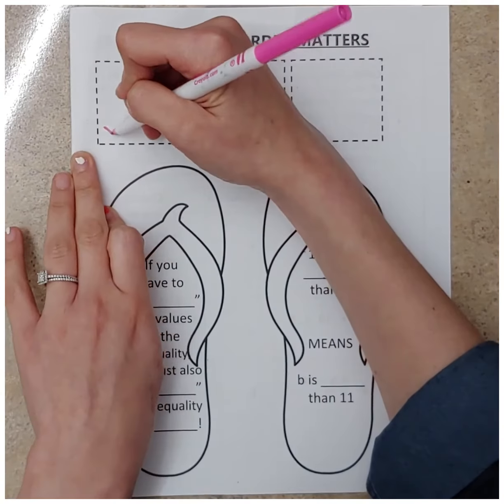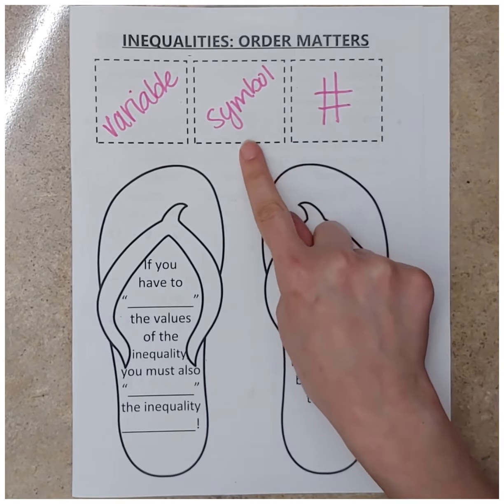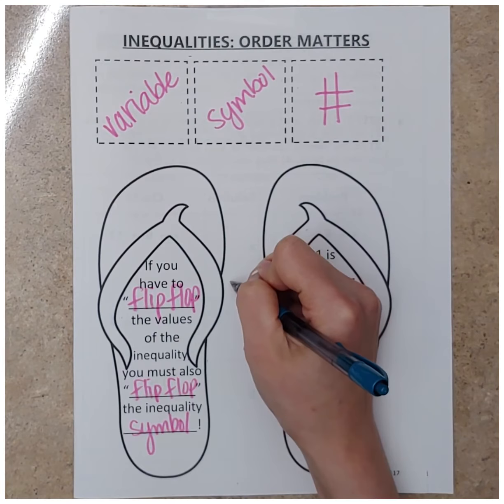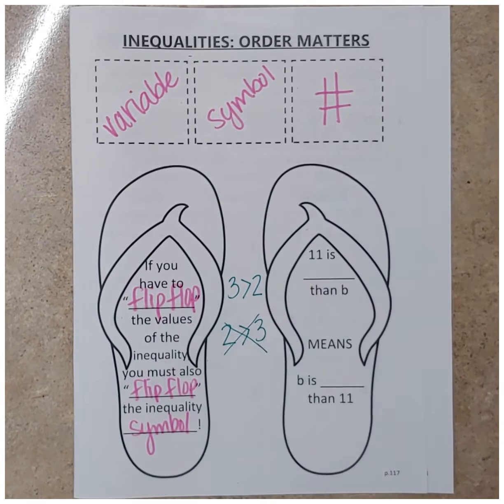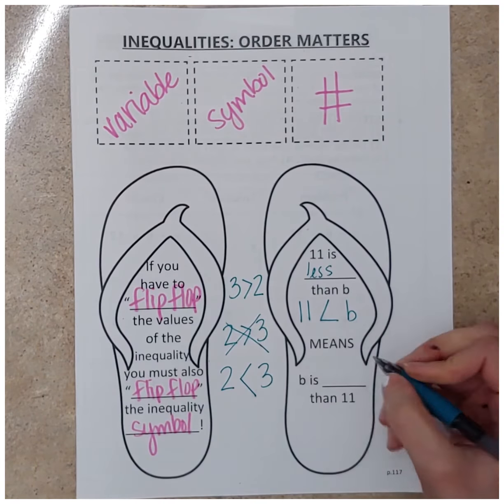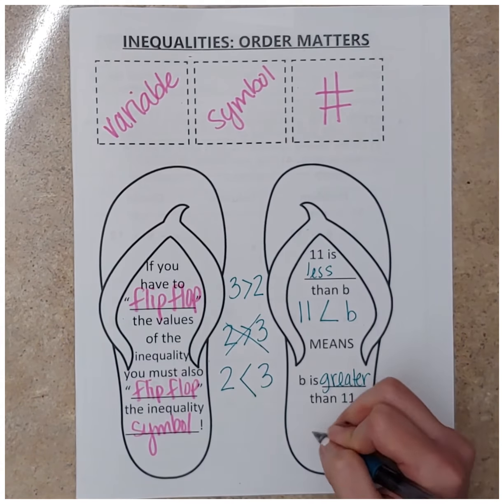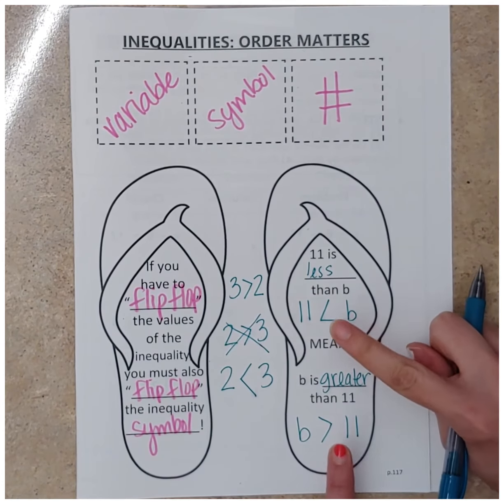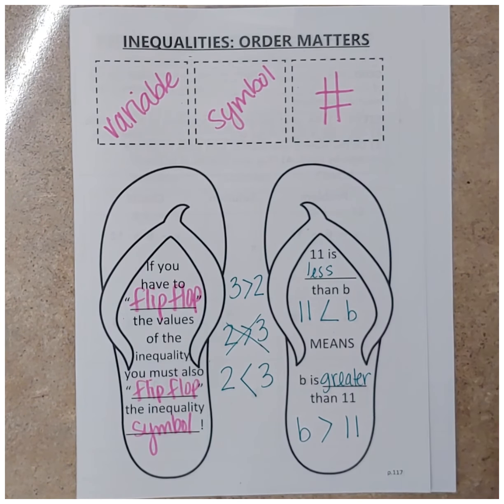Inequality Flip Flop